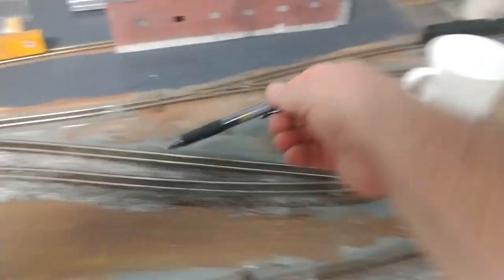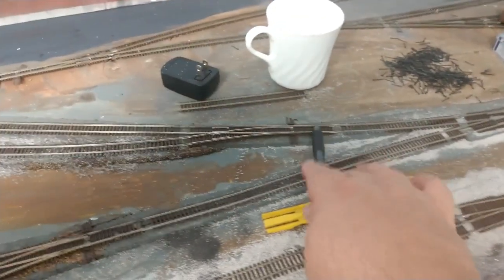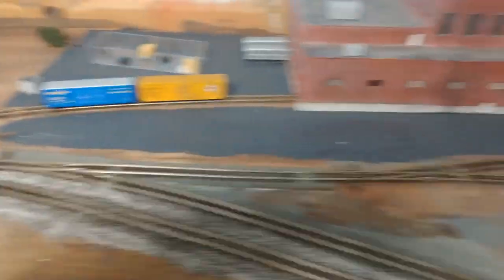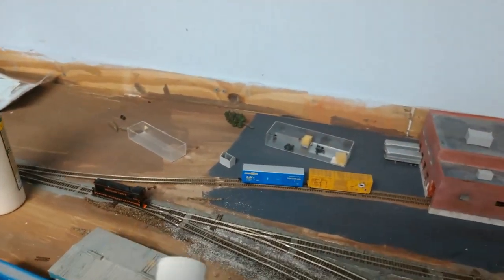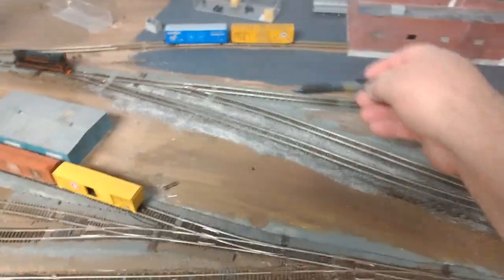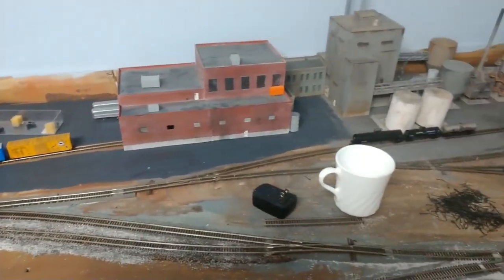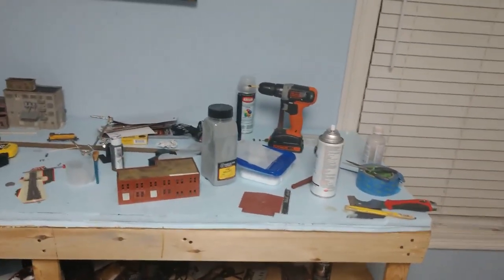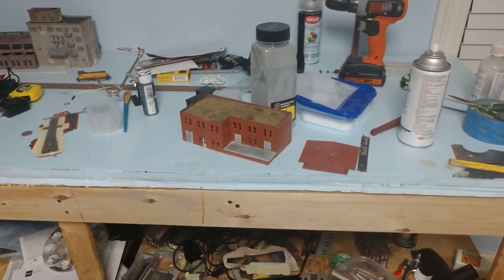Video 9 Layout Update 4 26 2020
An update for my nscale layout. I added a run around track to my industrial park.